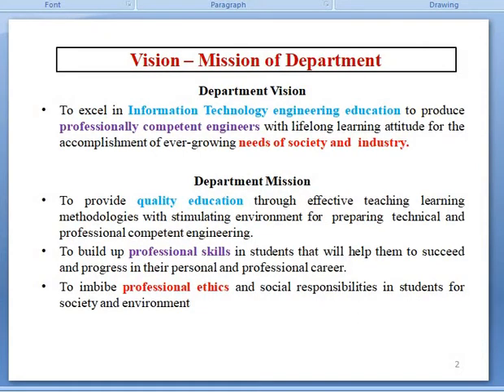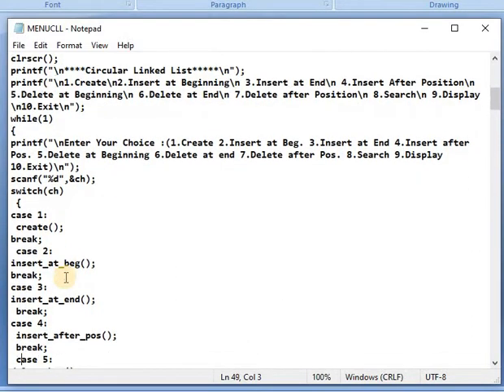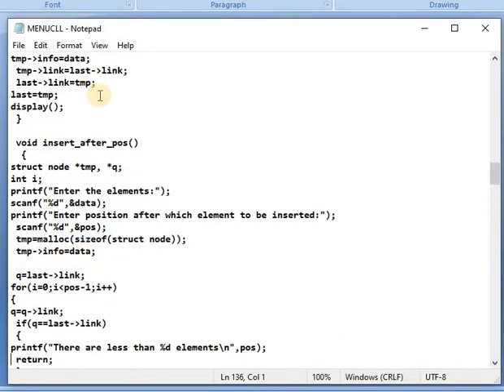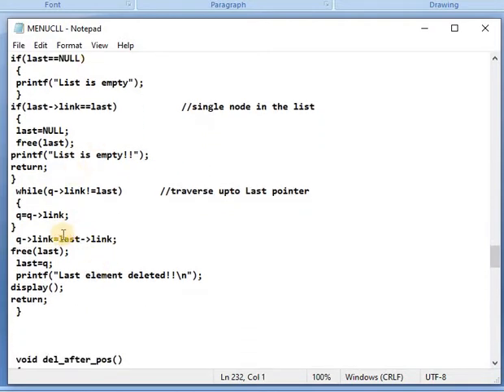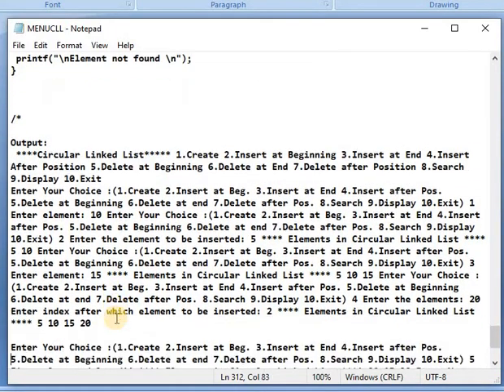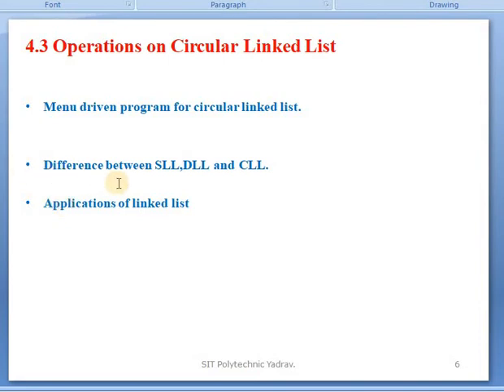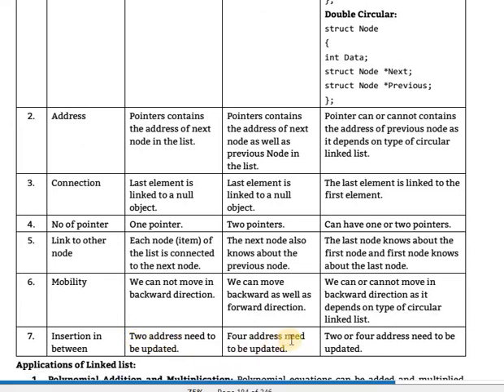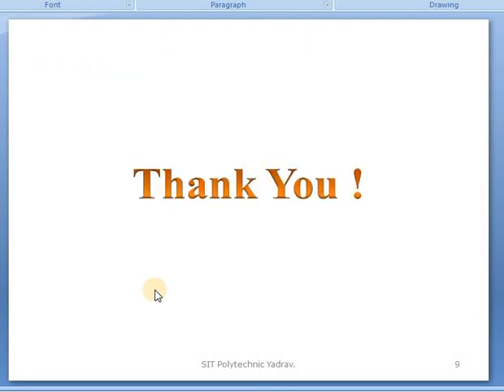Data Structure Using 'C'(Lecture 46)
4.3 Operations on Circular Linked List
  * Menu driven program for circular linked list.
    *Difference between SLL,DLL and CLL.
     *Applications of linked list